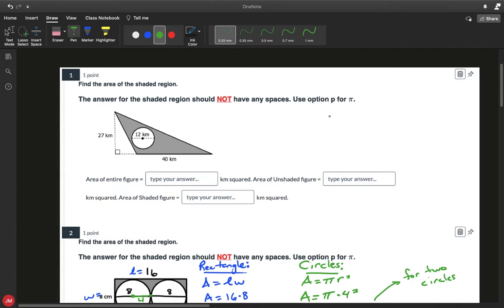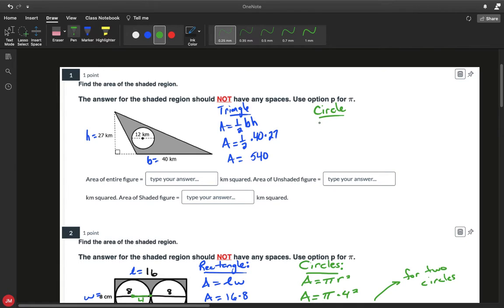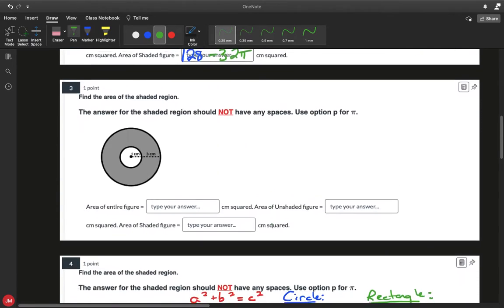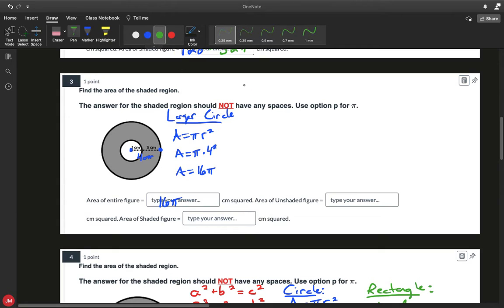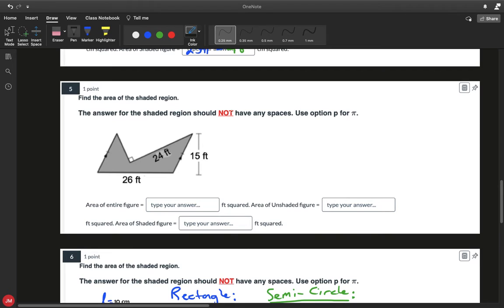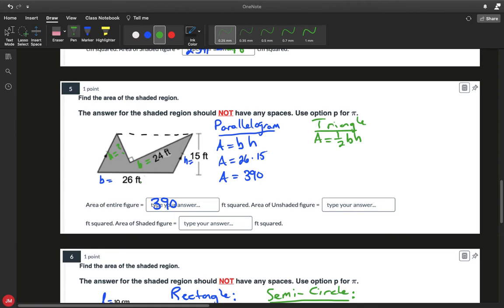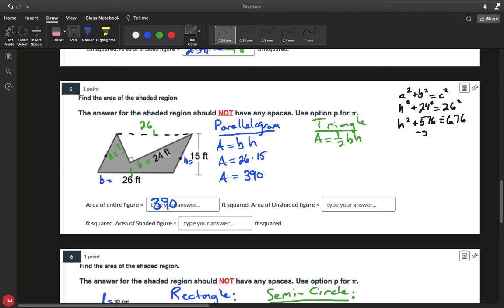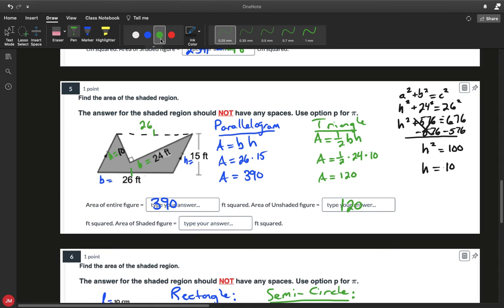6.6 Practice VIDEO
This video will help students work through a few of the problems from the 6.6 Practice.